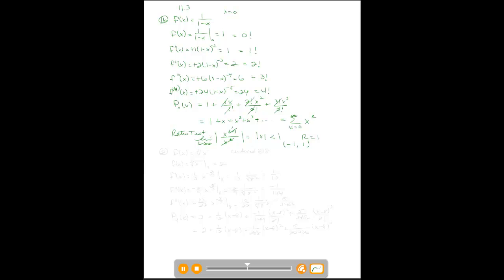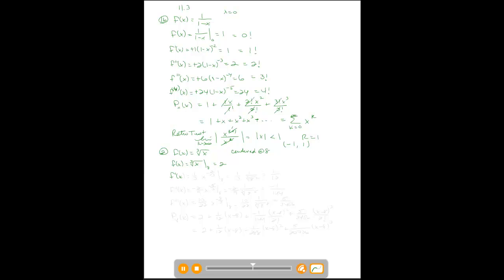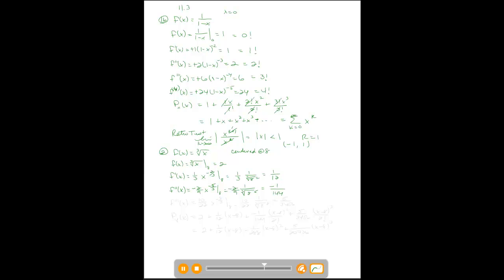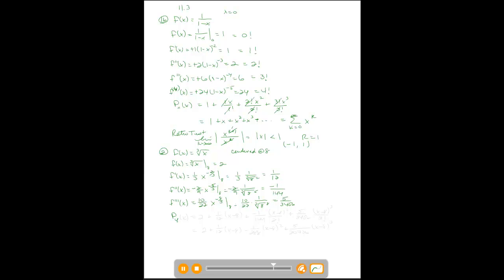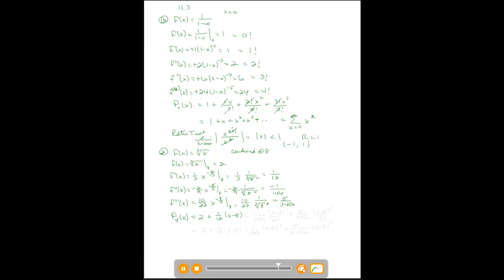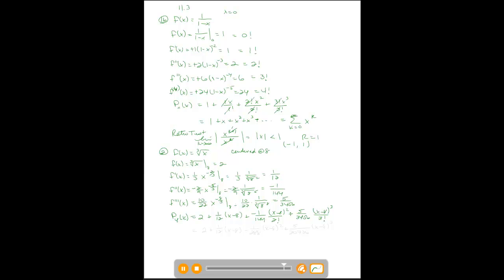Calc II 11.3 ex 1b-2